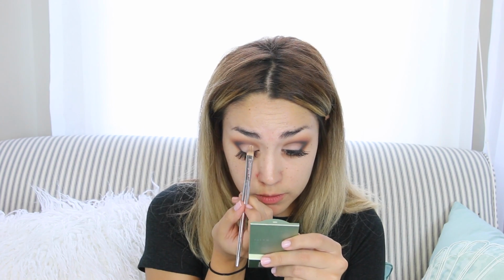ADELE 'HELLO' INSPIRED FULL FACE TUTORIAL!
$115 off any tool with code SAVE115 + a free Argan oil (excludes holiday collection)

Some editing overlays are from Gabrielle Marie!